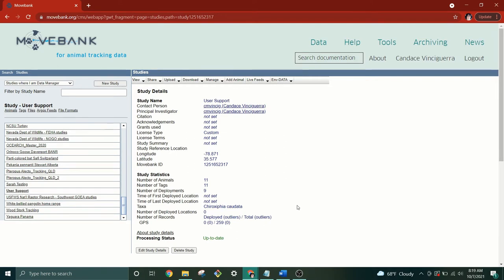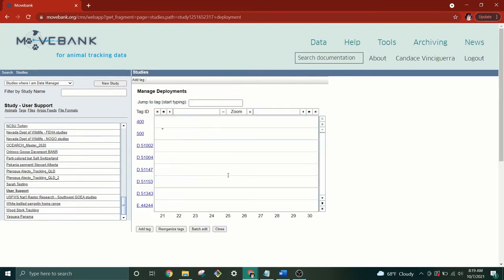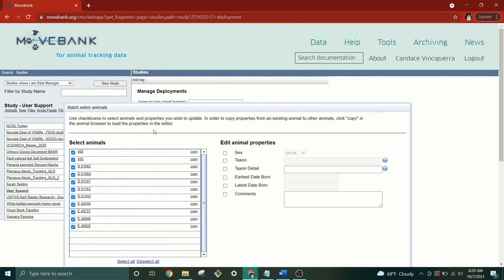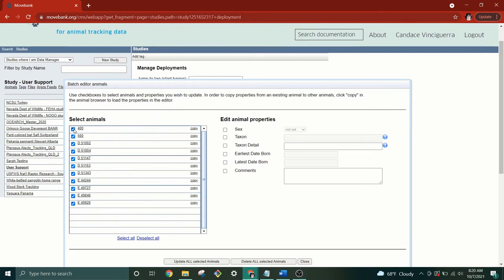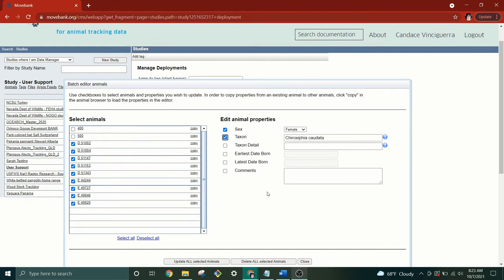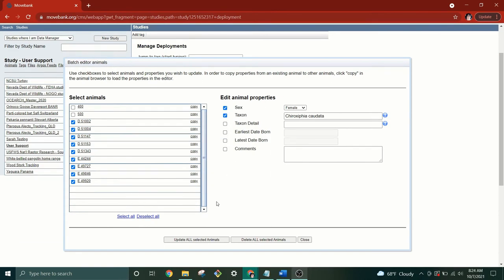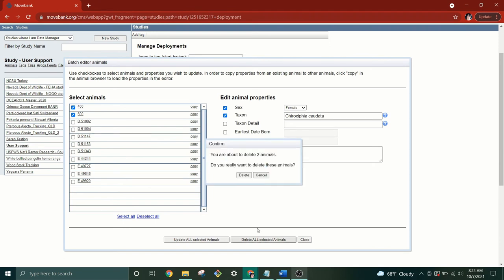Tutorial: Batch Edit and Delete Tags, Animals, and Deployments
Movebank Quality Control Tip: Batch editing is best used to make the same change in attribute(s) to several entities at once.

00:00 Introduction
00:33 Locating the Batch Edit Function
00:45 How to Use the Batch Edit Function
01:01 Copying Existing Attribute Values
01:15 Warning: Overwriting Existing Attribute Values
01:39 How to Delete Using the Batch Edit Function
02:14 Resources